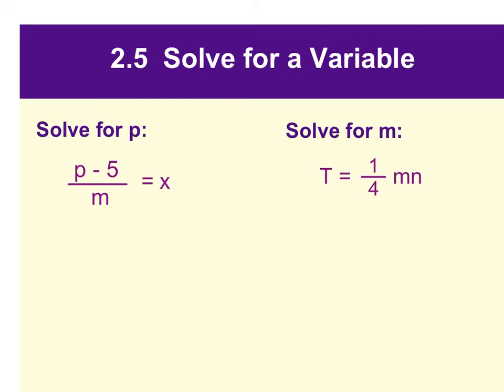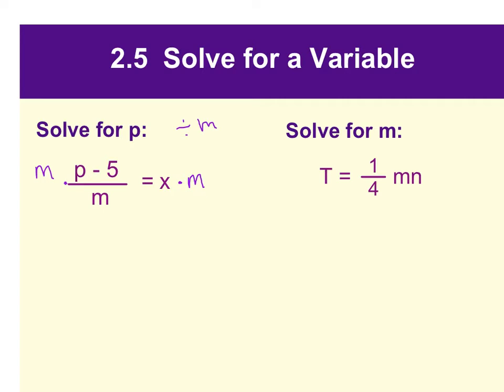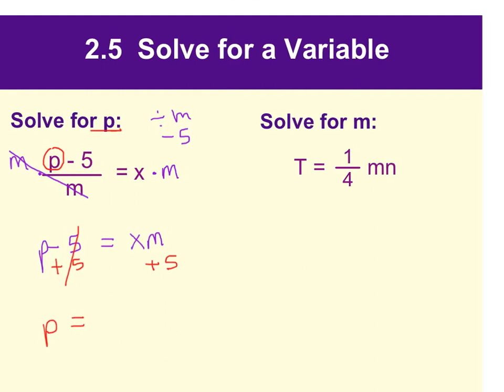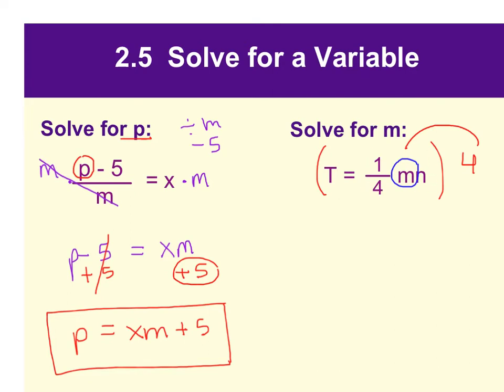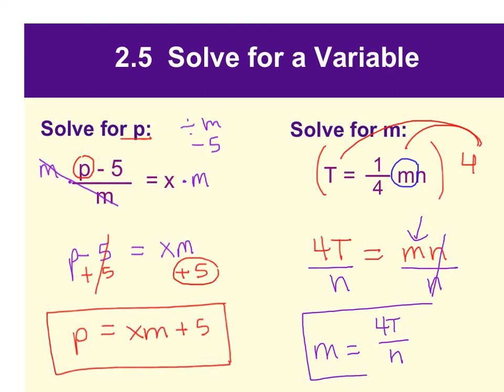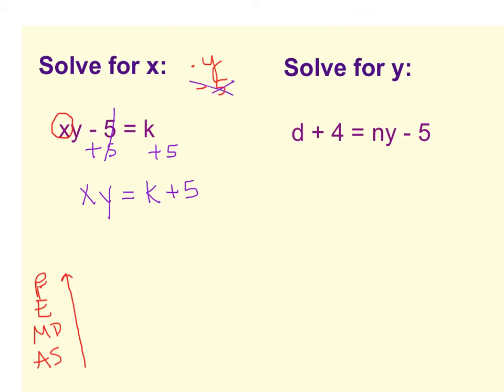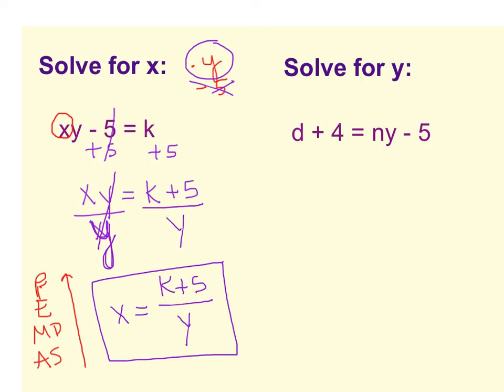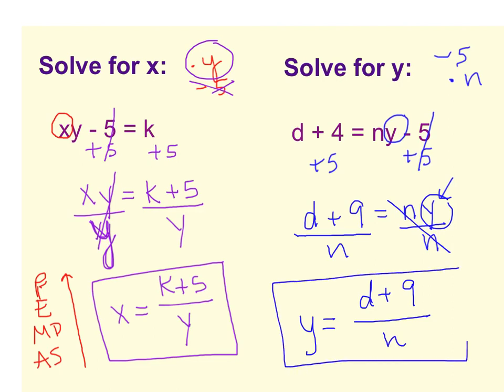Introduction to 2.5